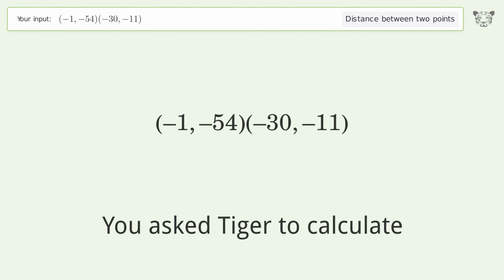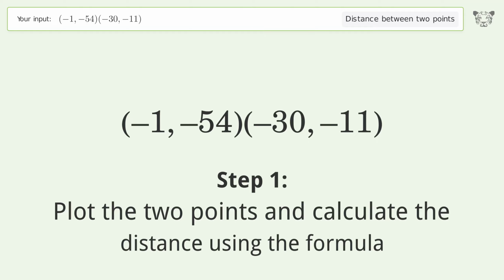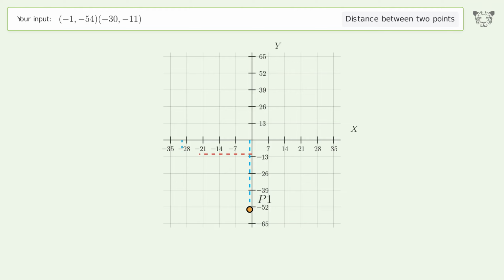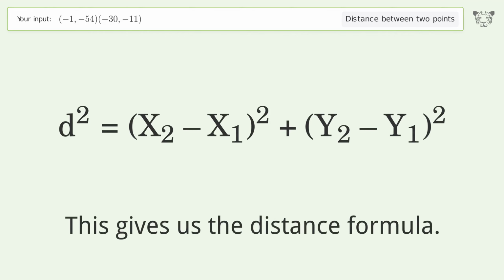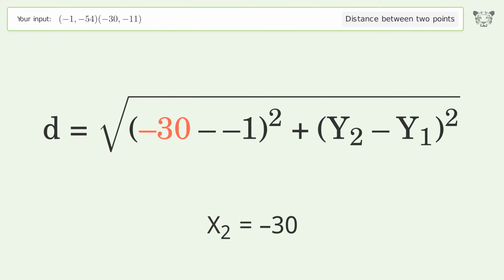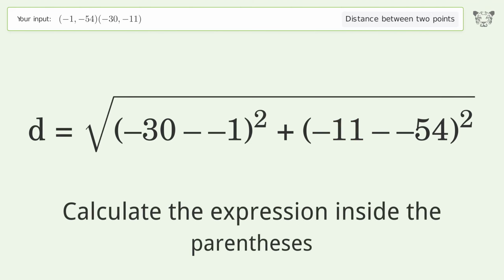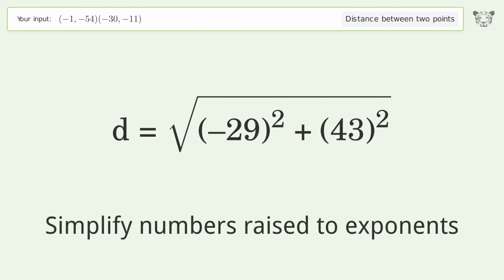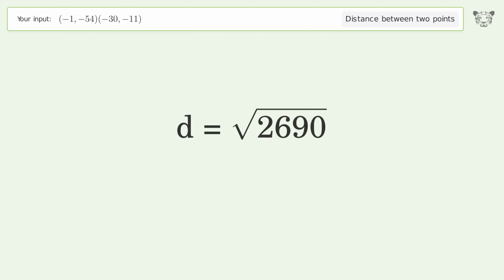Find the distance between two points p1 (-1,-54) and p2 (-30,-11): Step-by-Step Video Solution